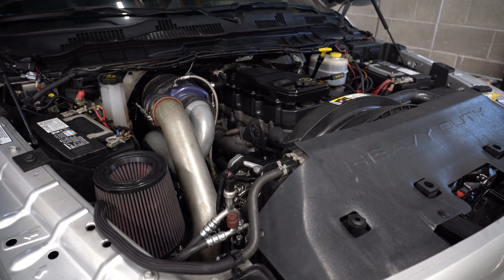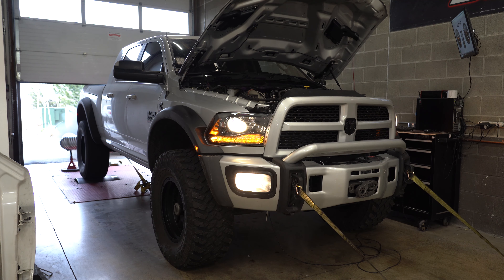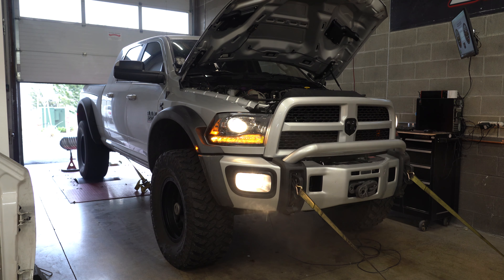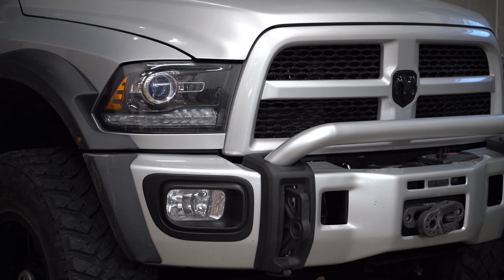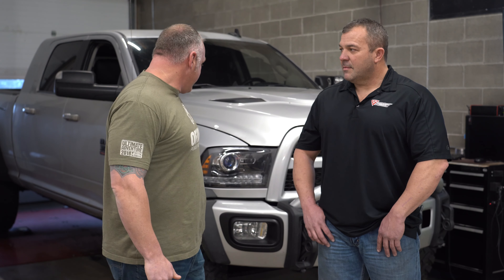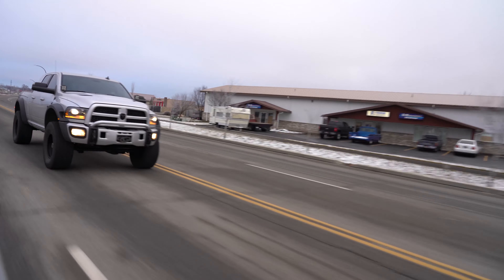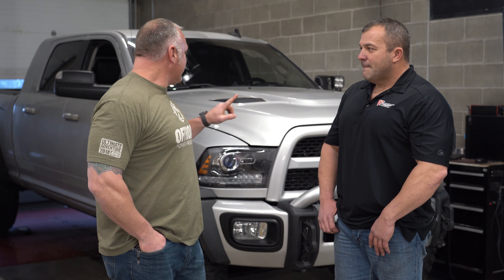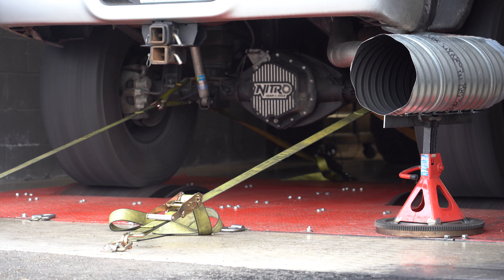How to Make Your Cummins Run Better on 40's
How to Make Your Cummins Run Better on '40s and still make 500hp to the rear wheel.